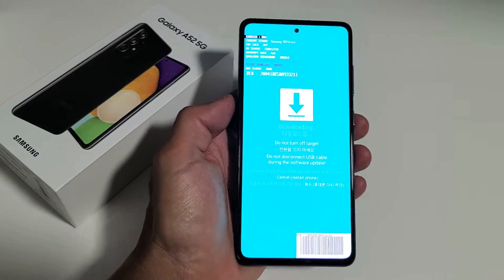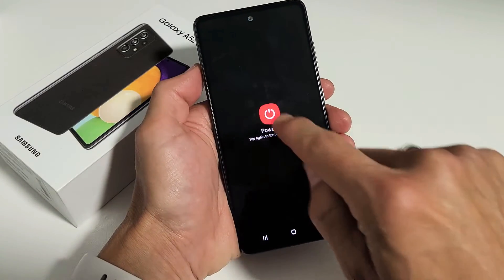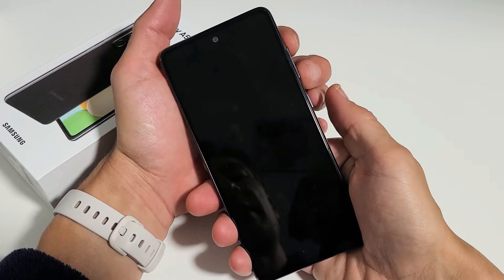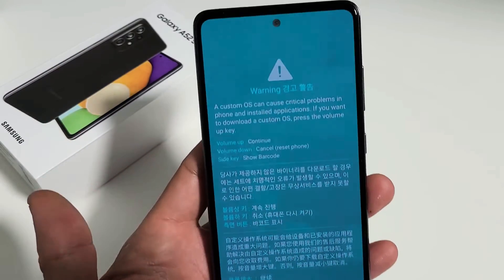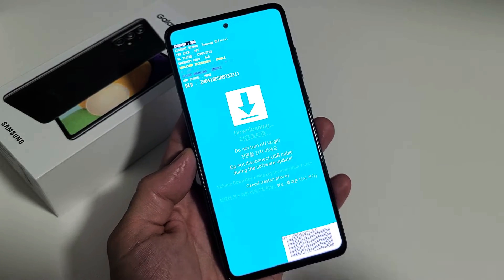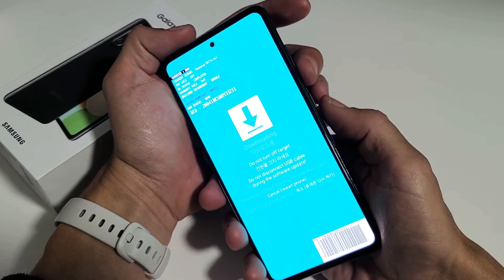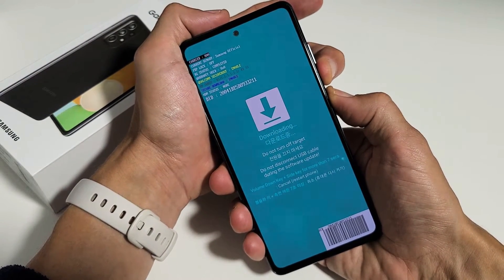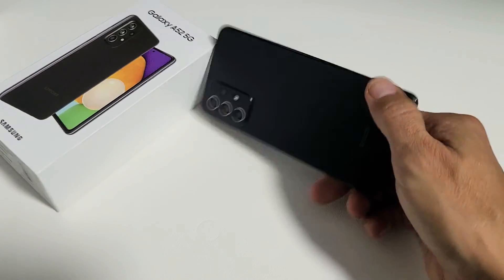Galaxy A52: How to Get In & Out of Download Mode without Cable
I show you how get into and out of download mode without using a cable on the Samsung Galaxy A52 phone.  Hope this helps.